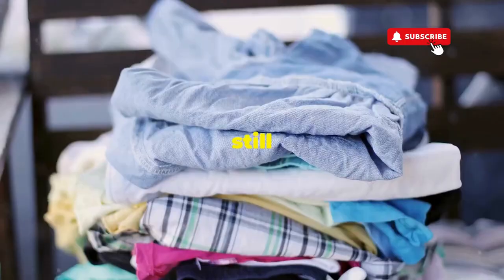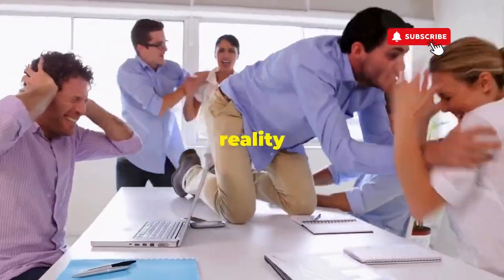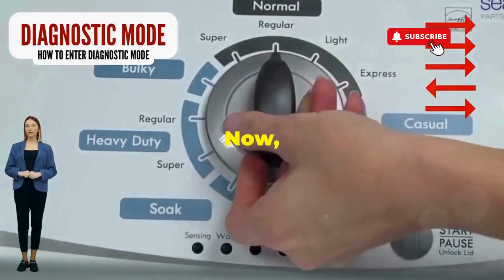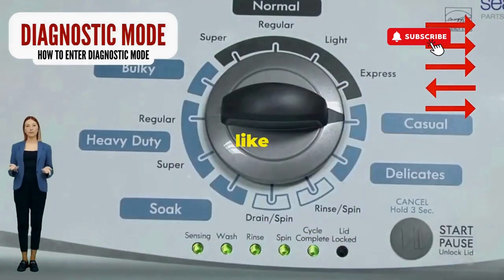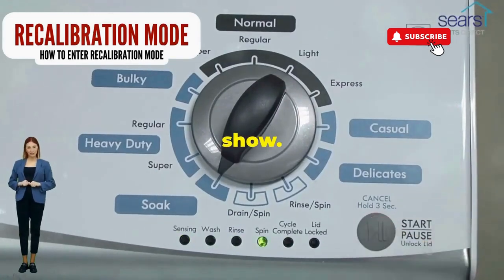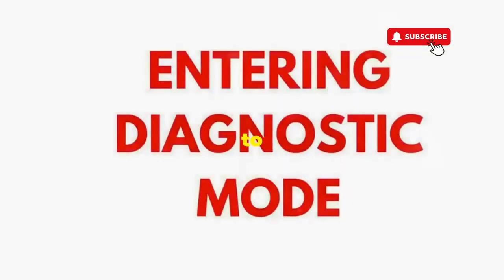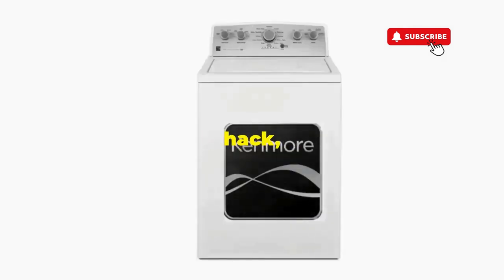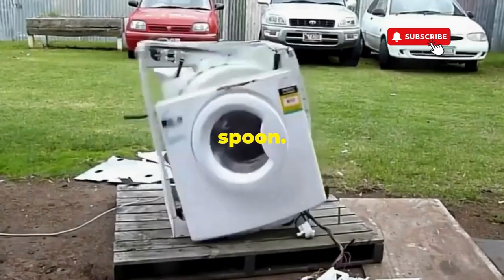Crosley Washing Machine Self Diagnostic Mode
Vertical Modular Washer Repair Bible :
STEP 1: Recalibrate
STEP 2: Pull Codes
STEP 3: Read Codes
STEP 4: Replace Part

matter!

FREE VMW Bible Crosley Washing Machine Self Diagnostic Mode